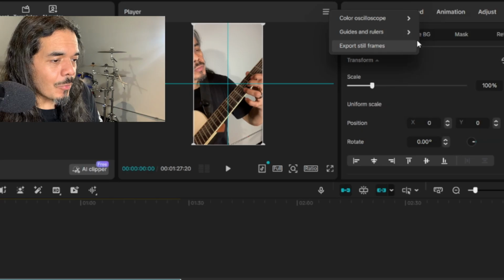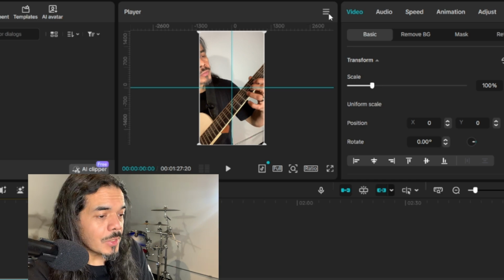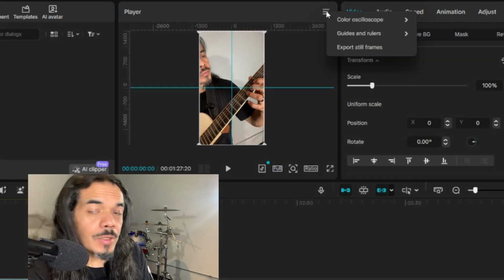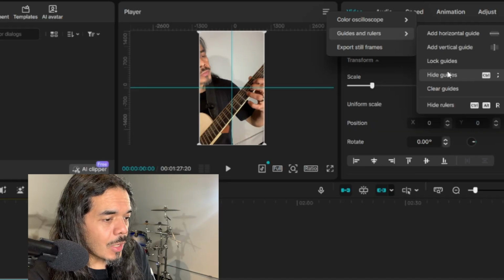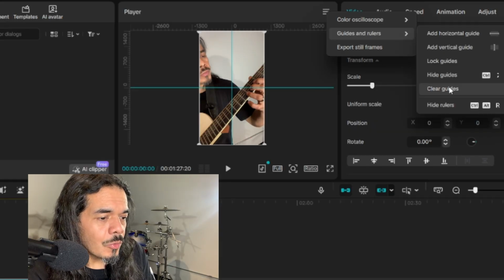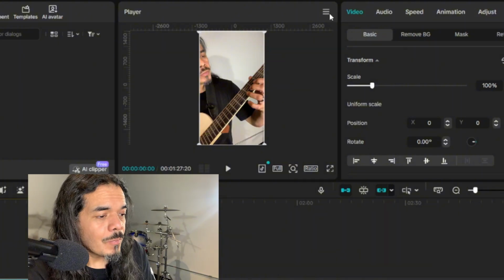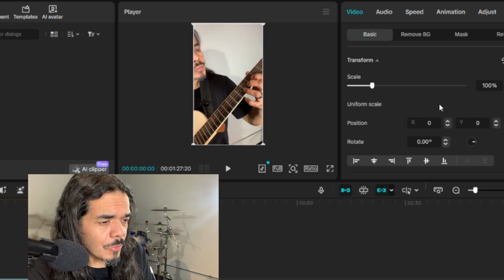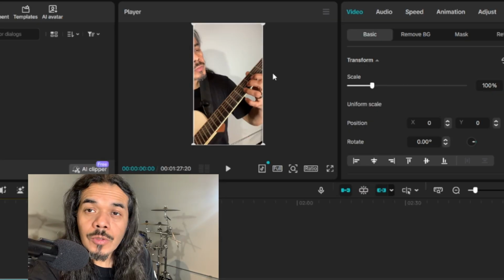Capcut How to Add Guide Lines and Rulers Tutorial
How to Guide lines and rulers to the player in CapCut. This is very simple, all you need to do is get your video on the timeline. Go to the upper right hand side on the top. Click the three lines.
From there you will see the options.
That's it and now you are ready to edit as you wish.